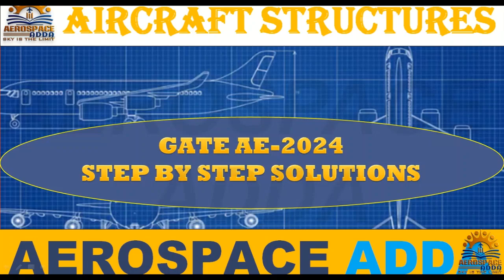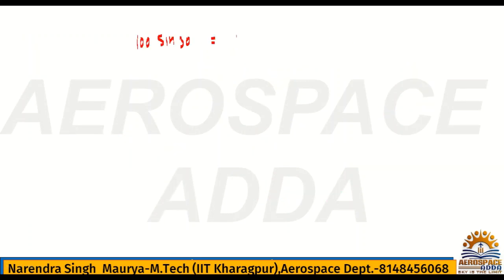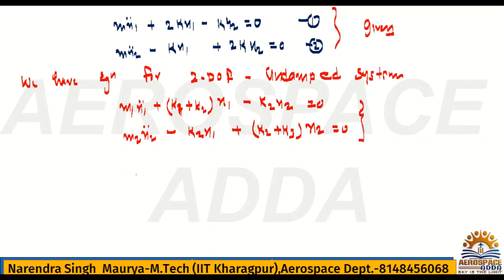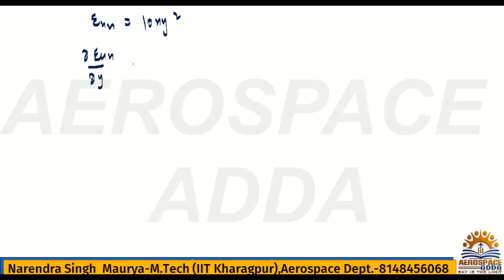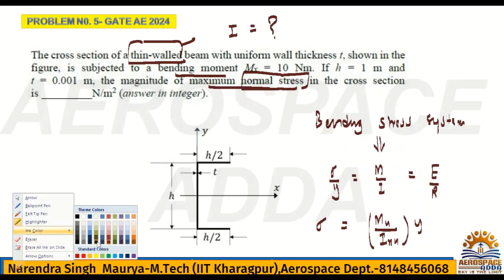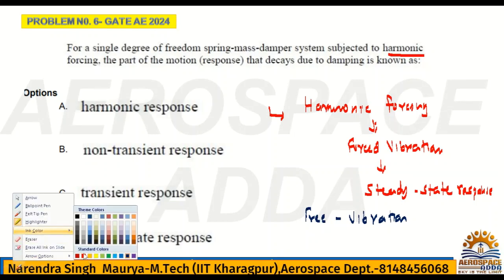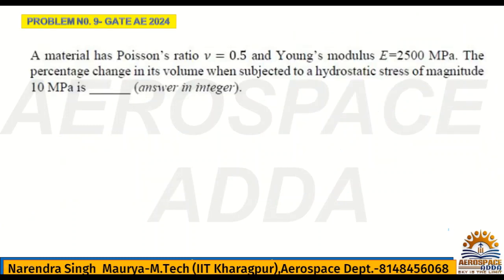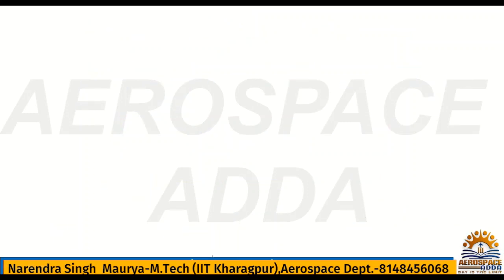GATE AE 2024 STEP BY STEP STRUCTURES SOLUTION l l AIRCRAFT STRUCTURES ll BY-NARENDRA SINGH MAURYA